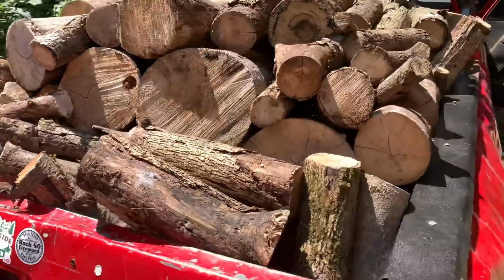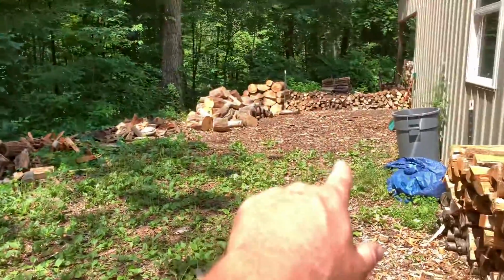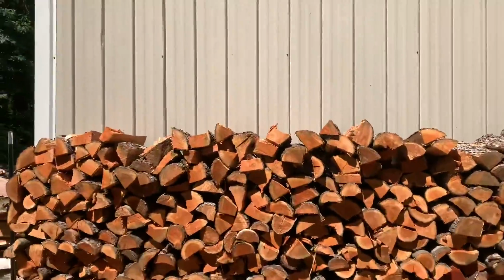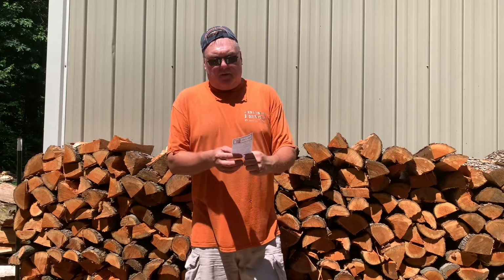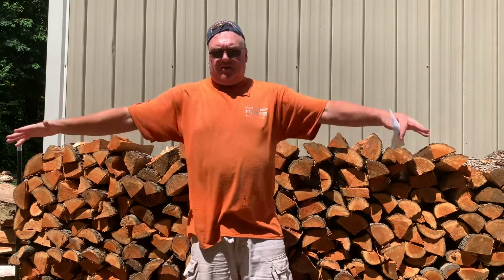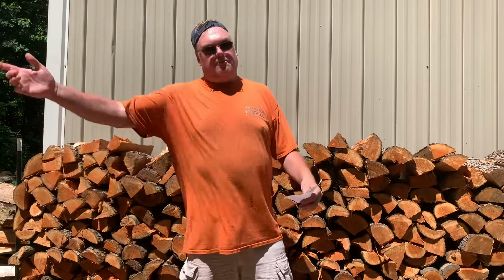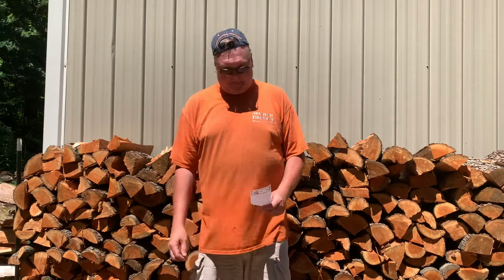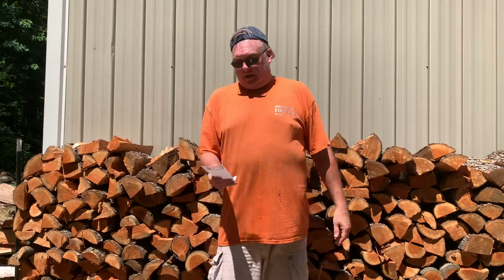FIREWOOD | Where do I get my wood?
FIREWOOD | Where do I get my wood?  In this firewood video I discuss the various sources that I have to obtain wood for my firewood business.